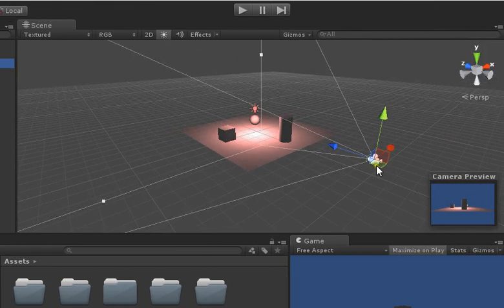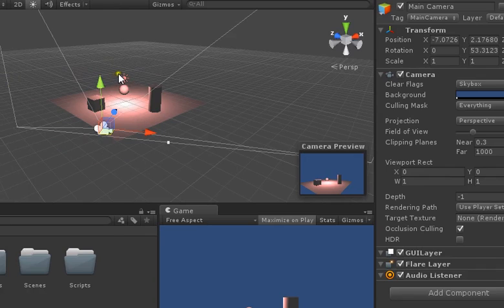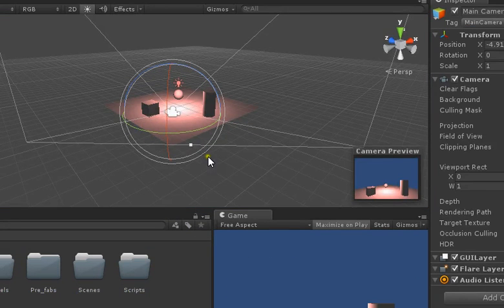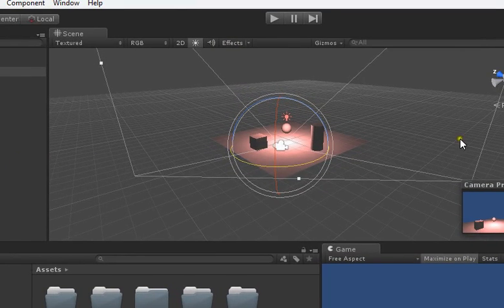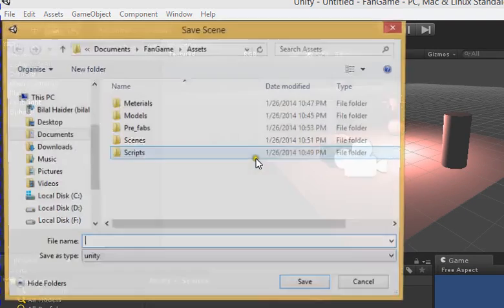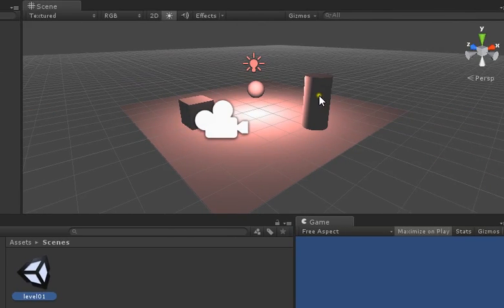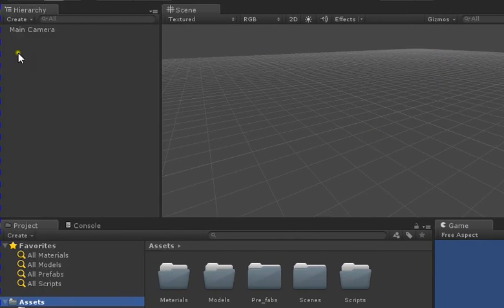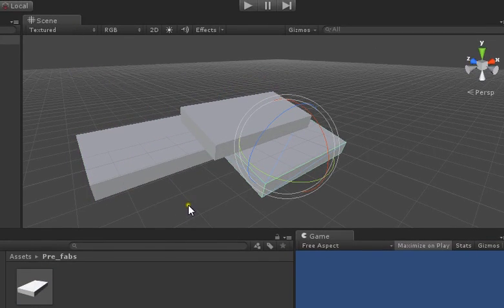Unity3D game Tutorial part 5 - Adding Camera and Saving Scene